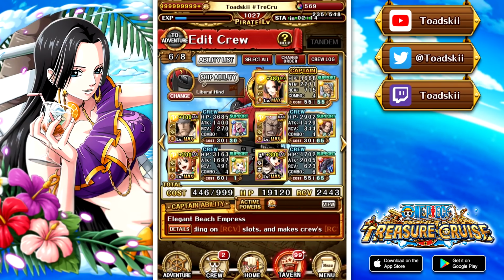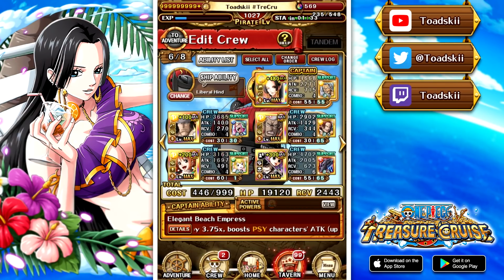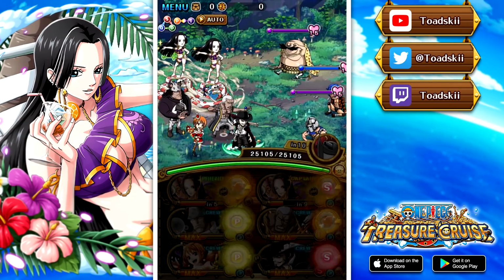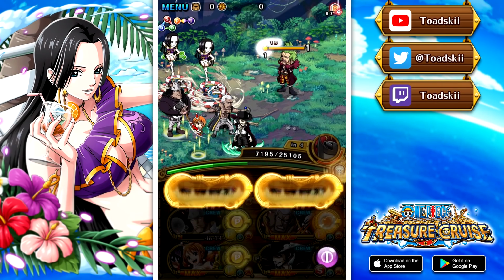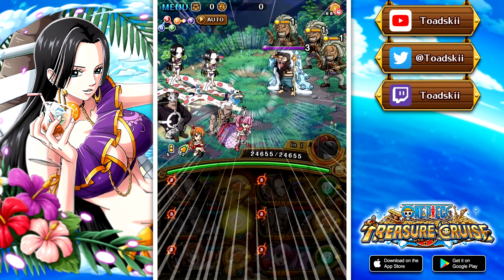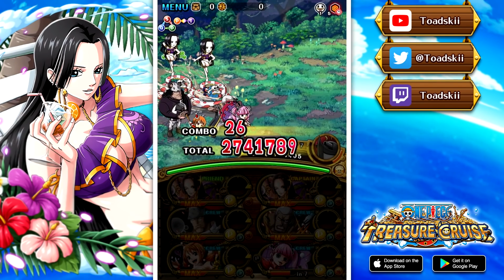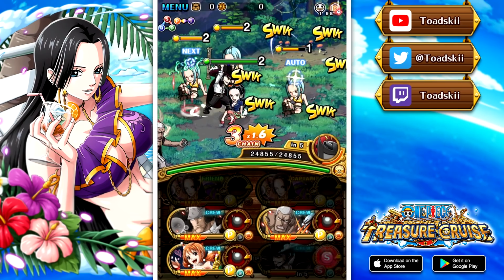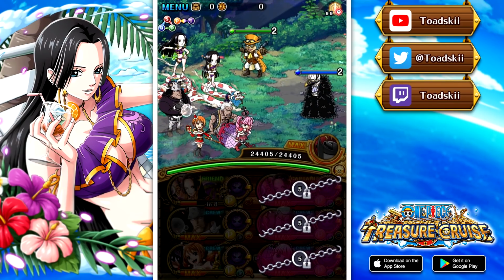ALL CHALLENGES: 1 TEAM! V3 Boa Hancock vs. All ★10 Challenges! (ONE PIECE Treasure Cruise)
Timestamps:
0:00 - Team Overview
2:33 - vs. Heavenly Demon 1
6:28 - vs. Revolutionary Army 1
10:36 - vs. Whitebeard

Gabe Martin
Sascha Gräbner
Zachary Holtzman
Angel Nuno
Owen Thal